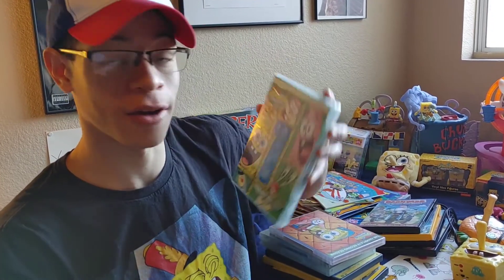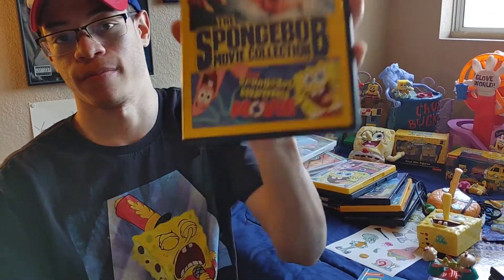MY BOYFRIEND’S HUGE SPONGEBOB COLLECTION! 😱⚓️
Spongebob FUN Amazon Exclusive Funko Pop:

Spongebob Weight lifter Funko Pop:

Spongebob Sweet Victory Funko Pop:

Spongebob Funko Diamond Imagination:

Patrick with Board Animation Funko:

Spongebob Jellyfishing Animation Funko:

Kamp Koral Playset:

Spongebob toy Figure Set:

Krusty Krab Kastle Playset:

Spongebob Best Day Ever T Shirt:

Slimed! An Oral Story of Nickelodeon"s Golden Age (Audible Audiobook)

Spongebob Goofy Shirt:

Spongebob What Do You Meme Game?:

The Spongebob Squarepants Movie:

The Spongebob Movie Sponge Out of Water:

Spongebob and Patrick socks:

Comment your favorite Spongebob character!